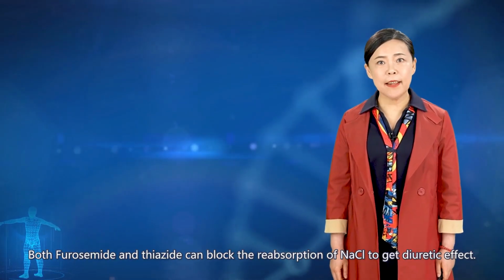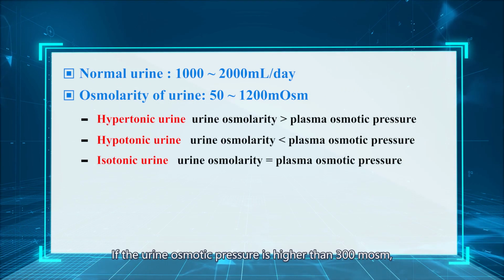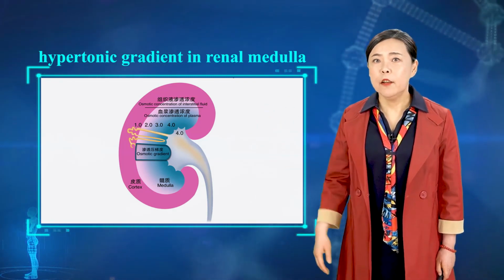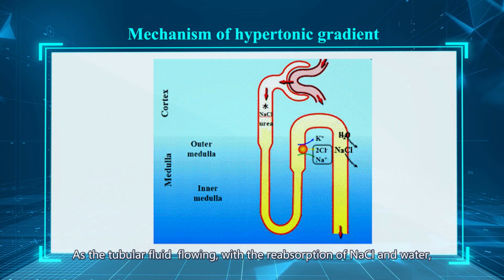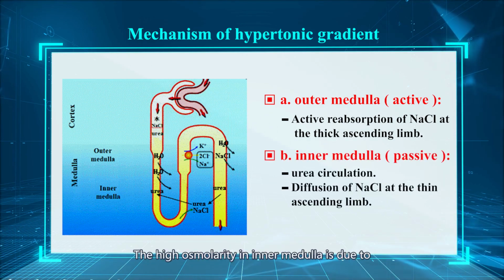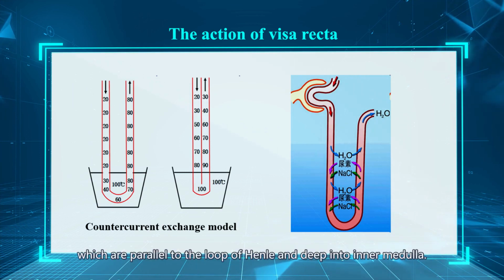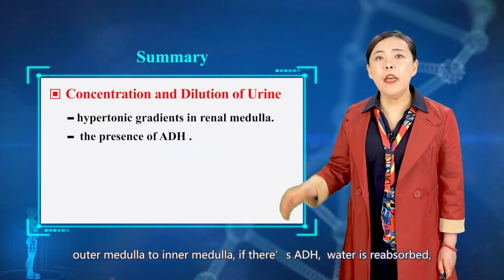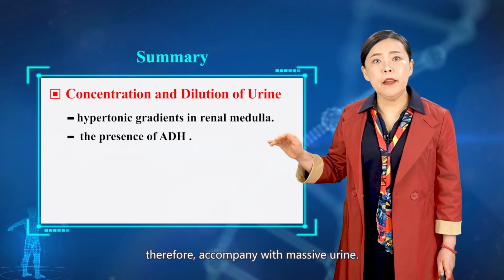生理学英文版08 03 Concentration and Dilution of Urine